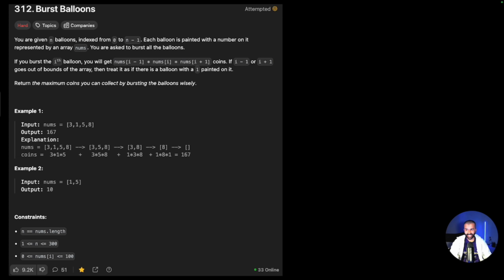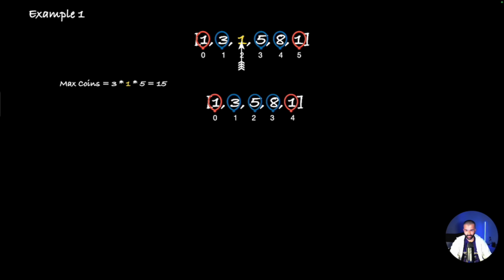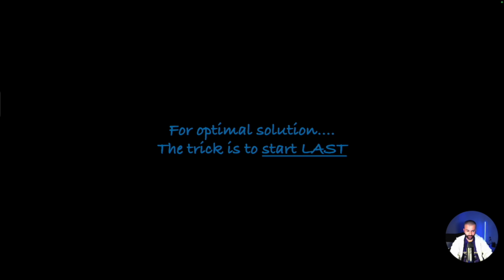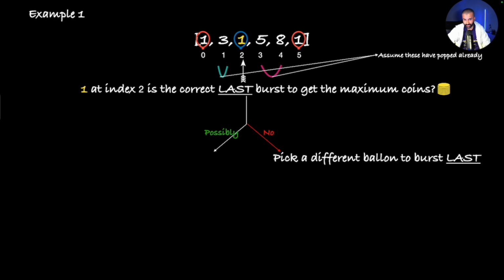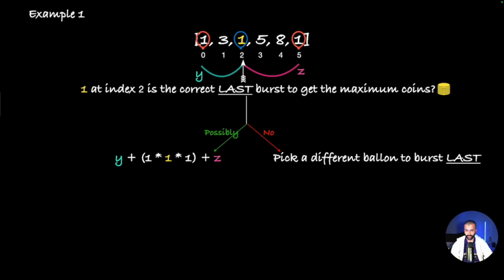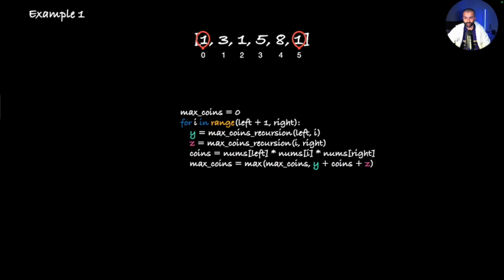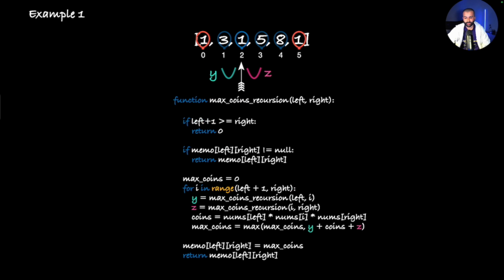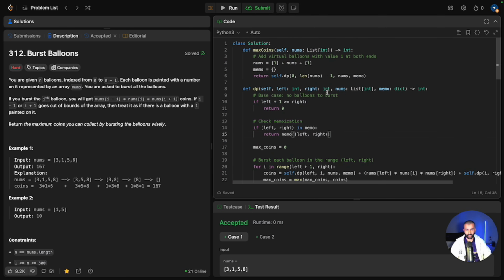🎈🎊 Solve Leetcode 312 - Burst Balloons (Dynamic Programming)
🎈 Solve Leetcode 312 - Burst Balloons
In this video, we’ll tackle the fascinating Burst Balloons problem from LeetCode! This problem challenges your understanding of Dynamic Programming (DP) and optimization techniques. We’ll start by exploring the brute force approach to build a solid intuition and then transition into a clean and efficient DP solution.

📌 Problem Description:
You’re given an array of integers representing balloons, each containing coins. Your goal is to maximize the coins you can collect by bursting the balloons in the most optimal order. The twist? Bursting a balloon changes its neighbors, so every decision matters!

💡 What You'll Learn in This Video:

How to approach the brute force case and understand its limitations.
Why this problem fits perfectly into the Dynamic Programming framework.
Step-by-step explanation of formulating the DP solution with clear visuals.
Insight into interval-based DP and its practical applications.
📖 Topics Covered:
1️⃣ Brute force approach and analysis.
2️⃣ Transitioning to a DP-based solution.
3️⃣ Building the DP table and handling edge cases.
4️⃣ Analyzing time and space complexity.

🔗 Code Implementation:
The full solution is demonstrated live in the video, so you can follow along step by step.

Happy Coding! 💻🎈

Timestamp:
0:00 - Intro
1:13 - Brute force
3:16 - The trick
3:37 - Start last
6:06 - Derive formula
7:49 - Code snippets
10:06 - Code submission
10:49 - End